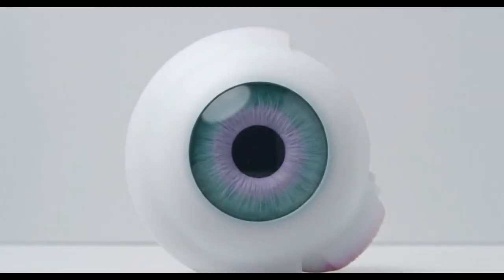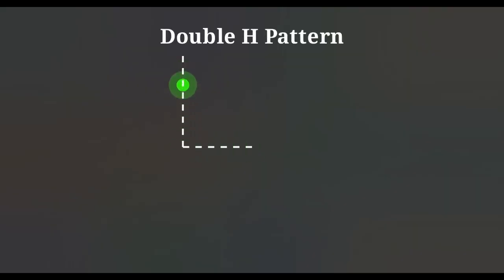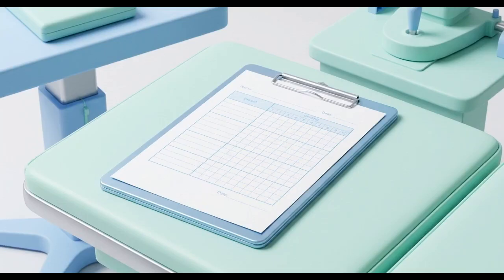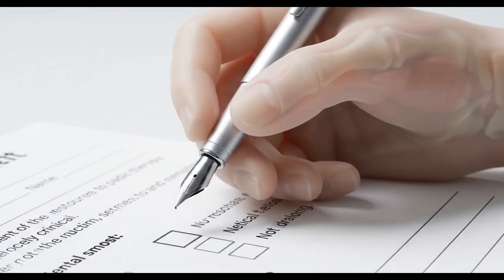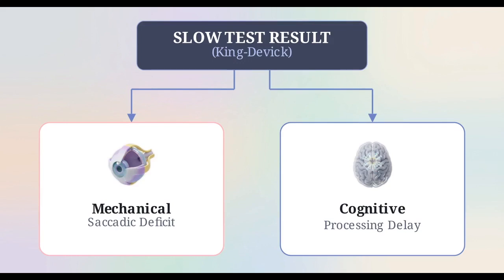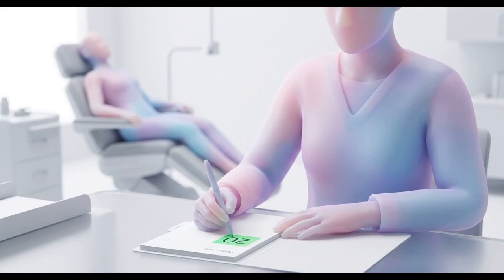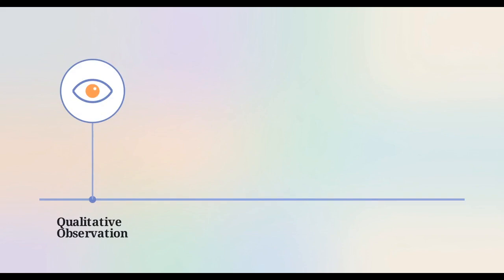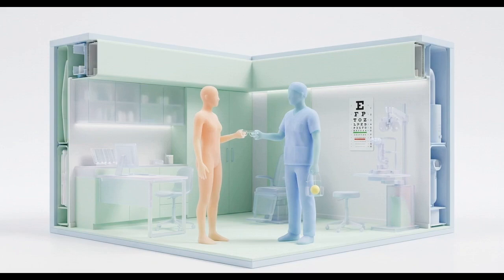Discover the clinical architecture of oculomotor assessment and why evaluating eye movements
In this concise clinical video for optometry students, ophthalmology trainees, and eye care professionals, explore the key components of oculomotor testing, including fixation, pursuits, saccades, and how these assessments help identify disorders affecting visual function and performance.

In this video, you'll learn:

What is an oculomotor assessment?
The role of fixation, pursuits, and saccades
How eye movement testing is performed
Clinical signs of oculomotor dysfunction
The relationship between eye movements, reading, and visual performance
Interpreting oculomotor assessment findings
Clinical applications in pediatric and binocular vision care
Key clinical pearls for eye care professionals

Doctor of Optometry (OD) students
Optometry interns
Ophthalmology residents
Eye care professionals
Students preparing for clinical placements and board examinations